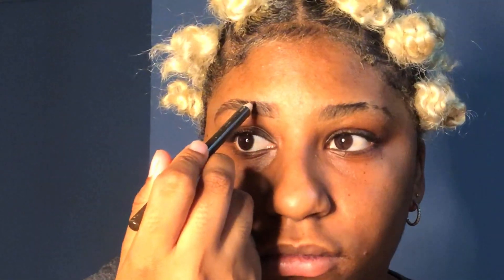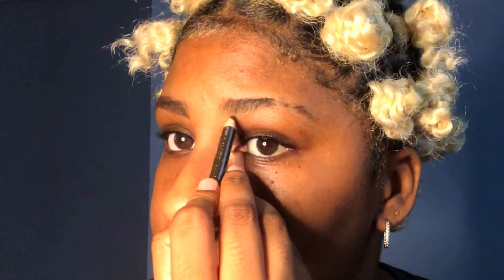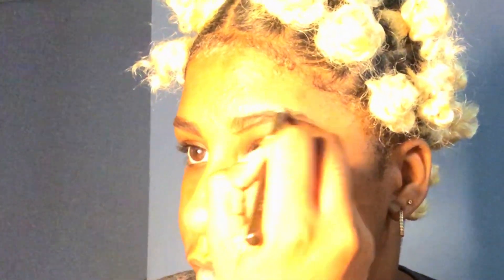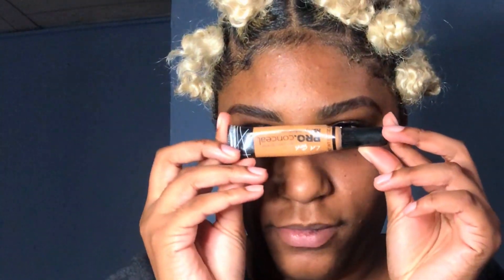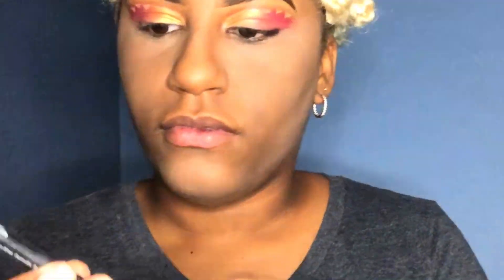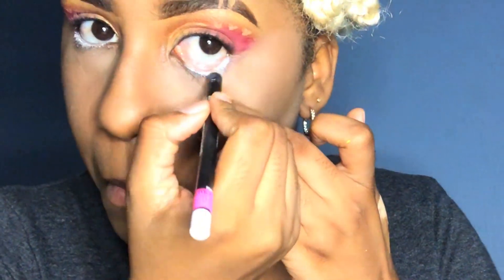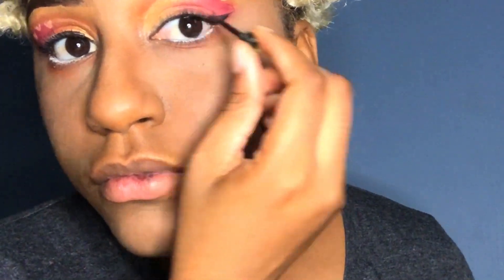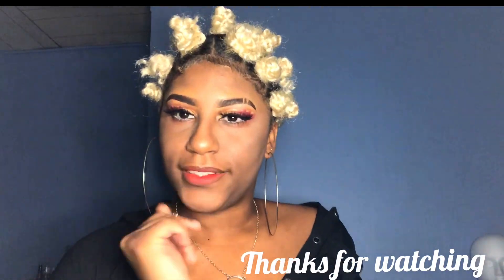MAKEUP MASHUP|| Winging it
Hey lovelies welcome back. Here is another simple makeup look you can try out. Hope you enjoy 😉

Eyes
Afrique by Juvia’s (eyeshadow)
Beautiful creations (Anna) eyeshadow
Concealer -LA girl pro (cool tan)
Eyeliner- Wet n wild mega liner
Cover girl, Total tease- Mascara

Face
Maybelline fit me- foundation (mocha)
Hard candy, sheer envy (setting powder)
Absolute New York, HD flawless- powder foundation

Lips
GO2 Lipstain